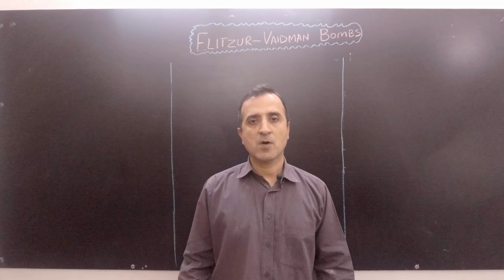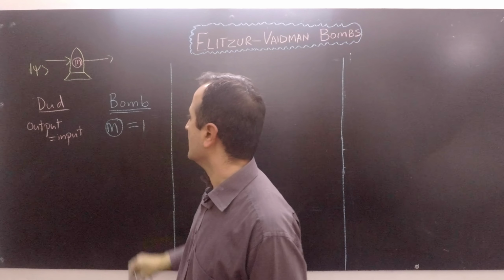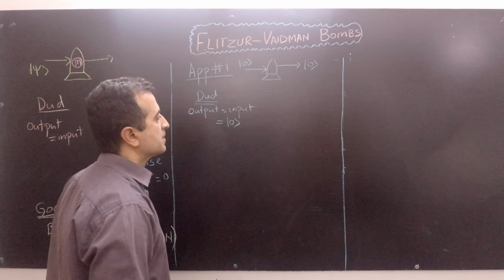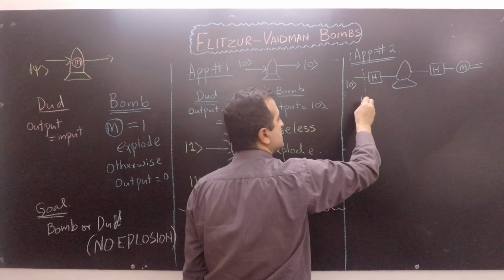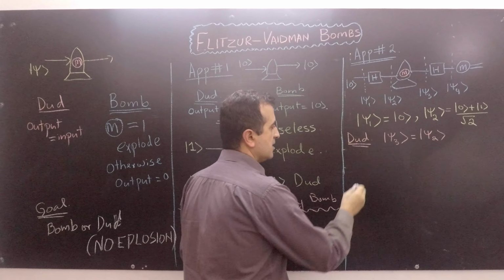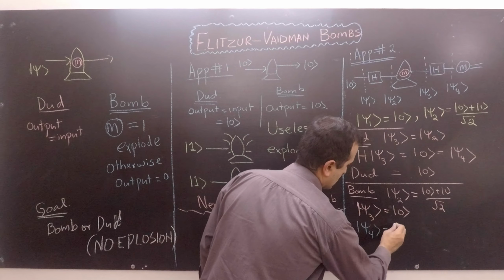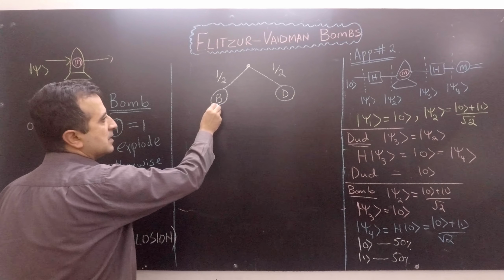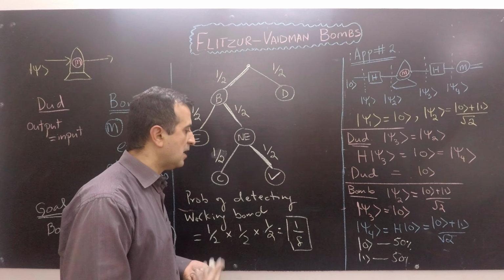Quantum Computing: ​Elitzur-Vaidman Bomb Part 1/2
This is the first part of  Elitzur Vaidman Bomb detection algorithm. This video:
 i) introduces the problem
ii) Gives a naive algorithm that never works.
iii) Gives an algorithm that works with 1/8 probability.

References Used:

1) Lecture notes: Intro to Quantum Information Science, Scott Aaronson notes

2) Aaronson, Scott, Adam Bouland, and Luke Schaeffer. "Lecture notes for the 28th McGill Invitational Workshop on Computational Complexity." (2016): 81-88.

SUPPORT ME